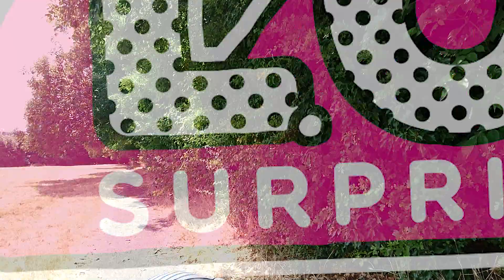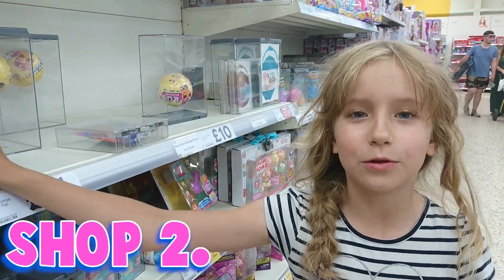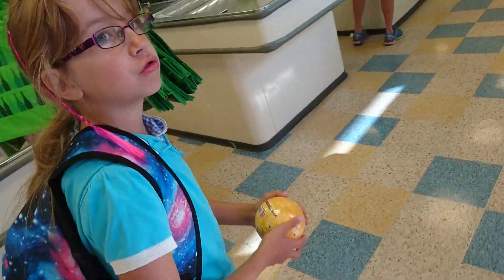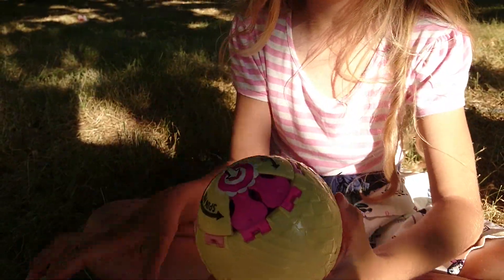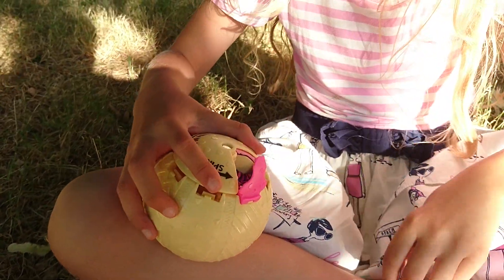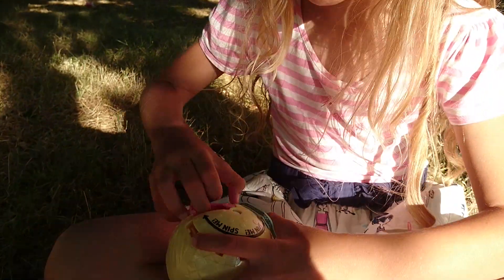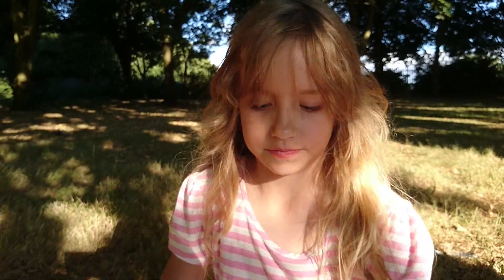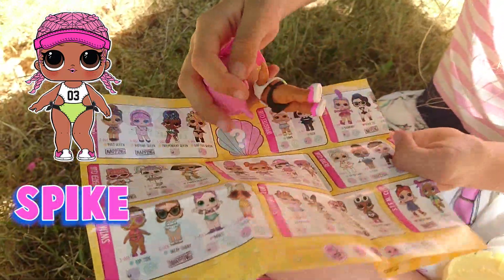MY FIRST L.O.L. SURPRISE EGG DOLL buying and opening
On this video Loore is going shopping for a LOL Surprise Doll Egg and then opening her first L.O.L. Surprise Egg. Buying my first L.O.L. Surprise Doll Egg.